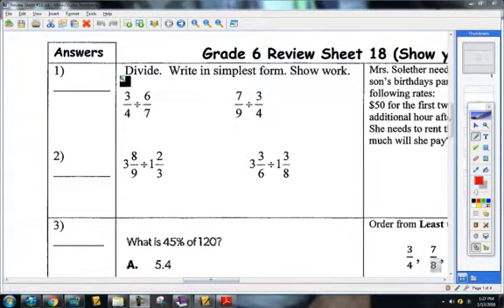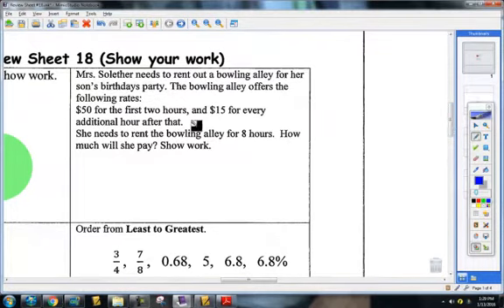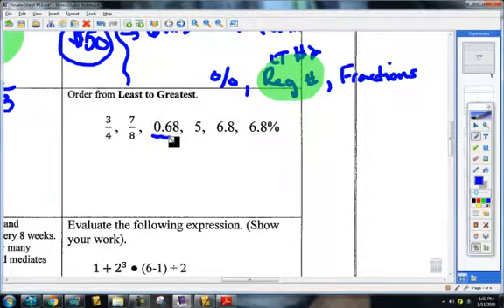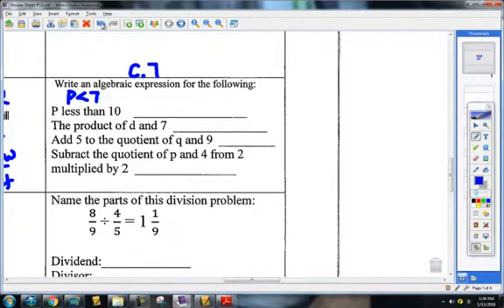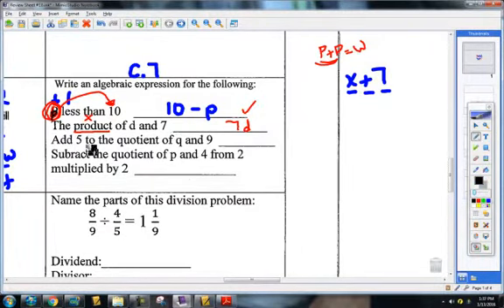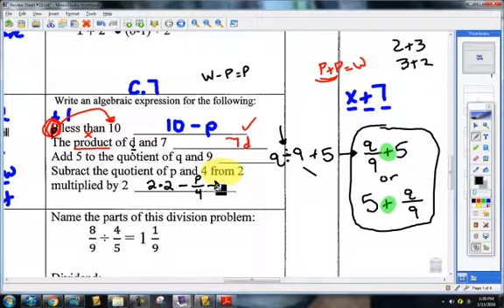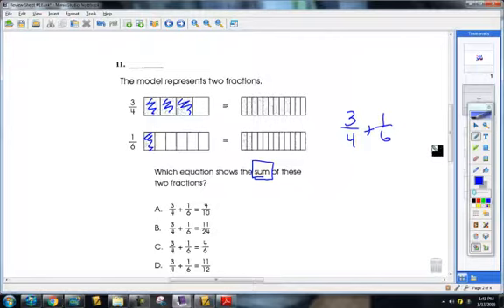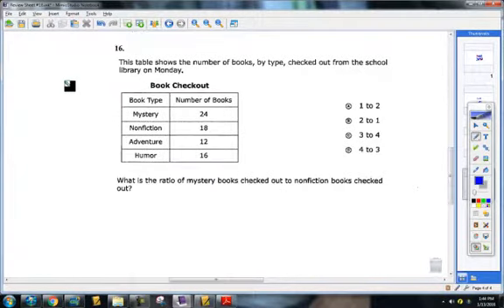Review Sheet #18 Quick Video